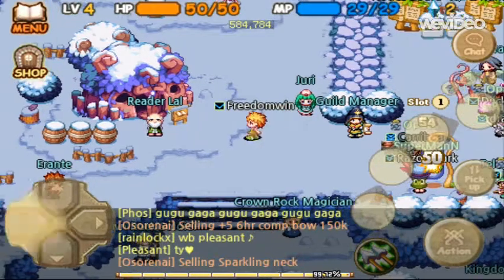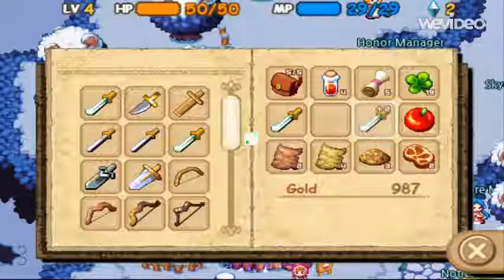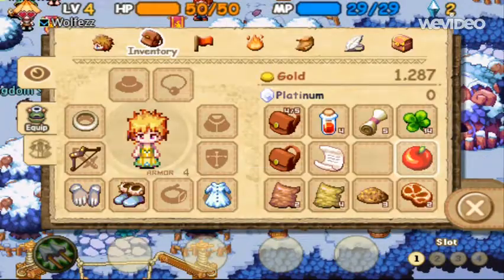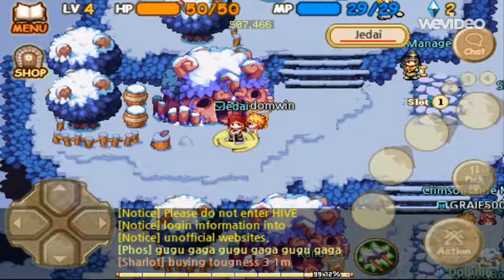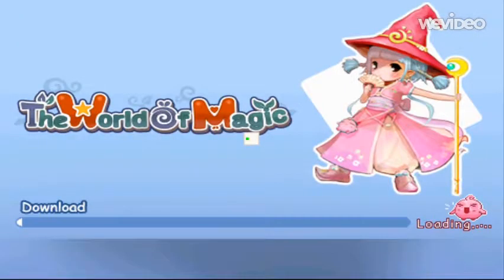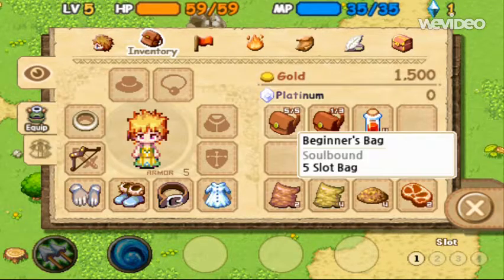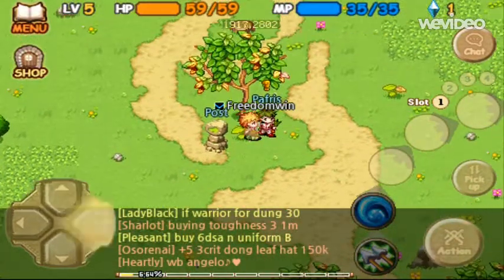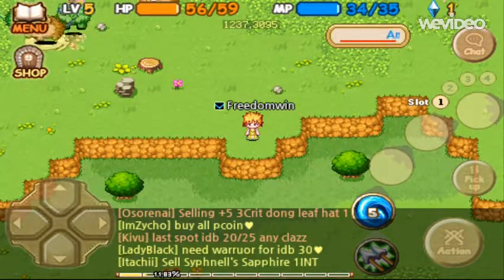World of Magic Archer Pt 2 Quest completing